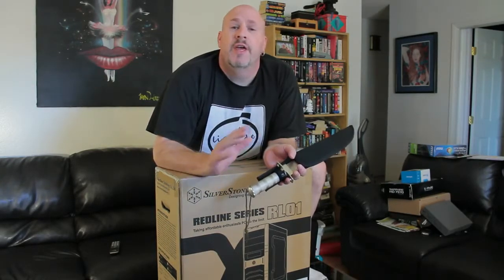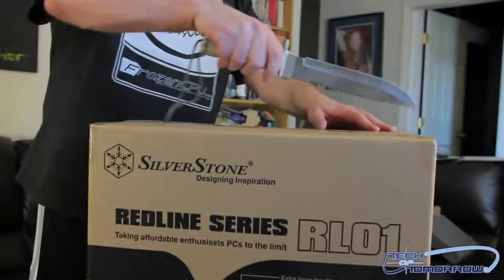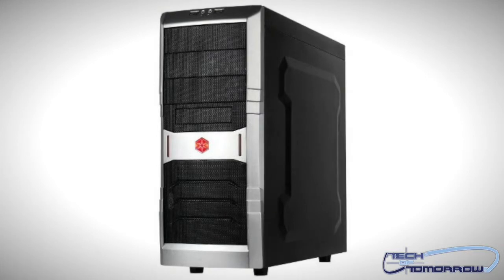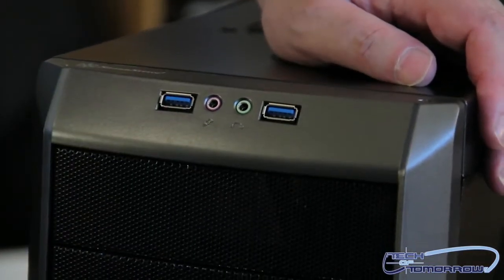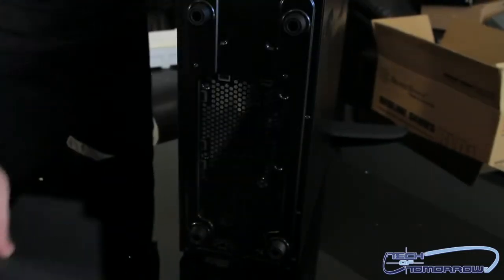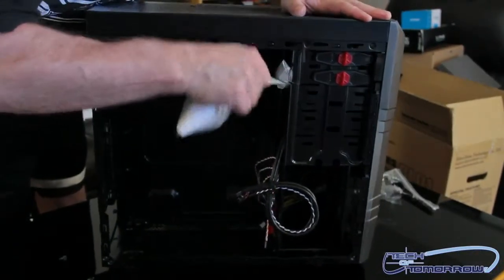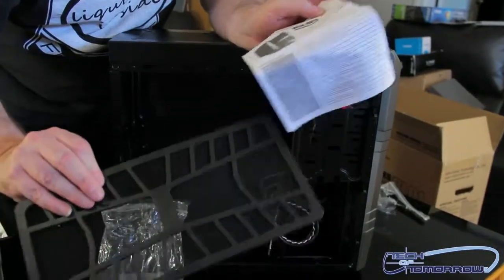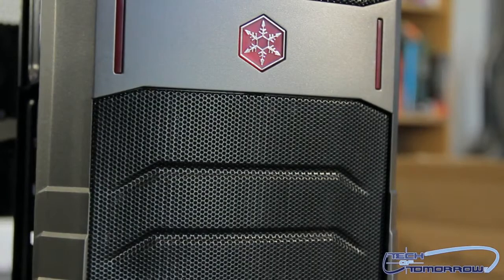Silverstone Redline Series RL01 Case Unboxing and First Look